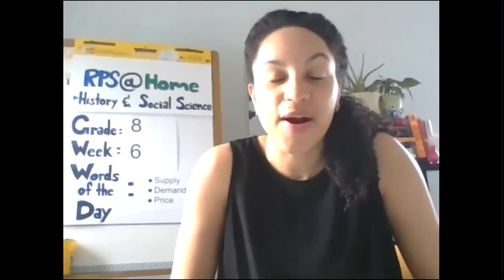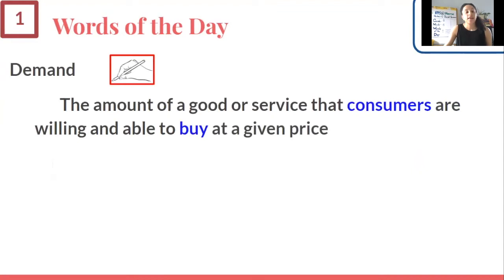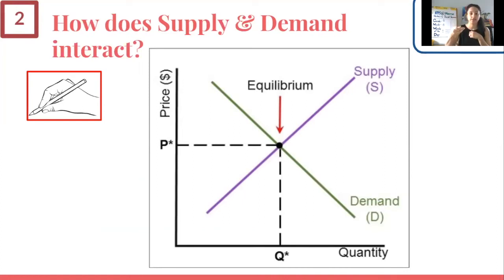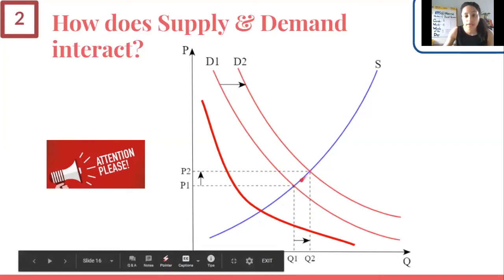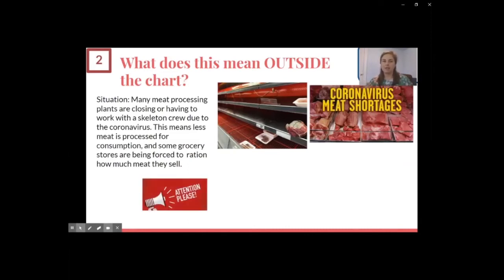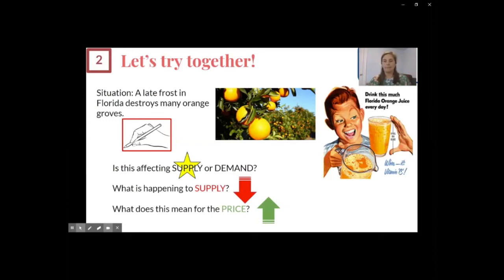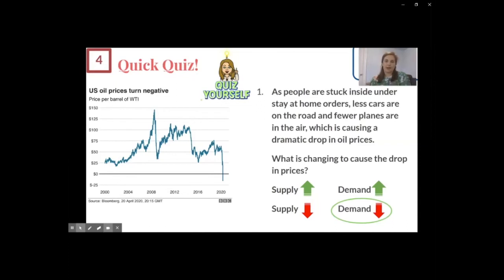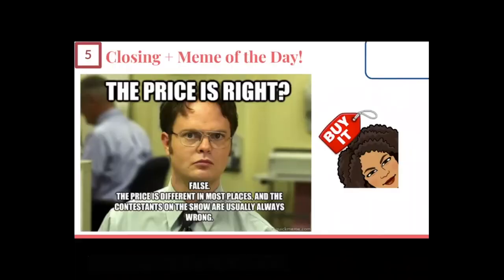RPS 8thHSS Week6 Day2